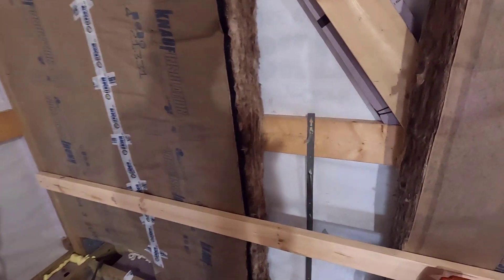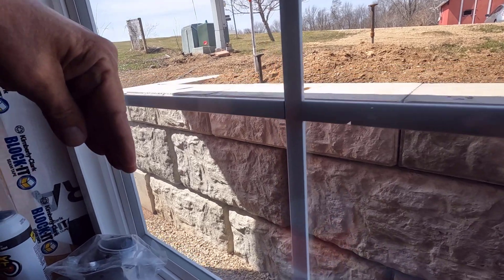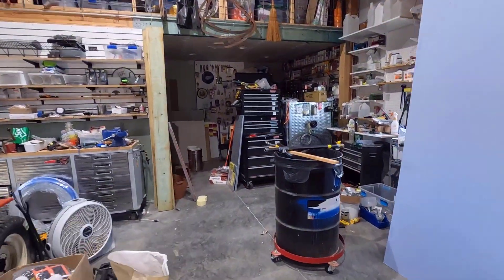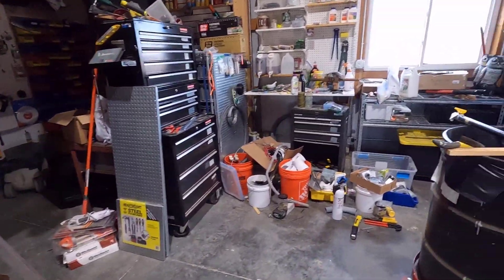Installing a Propane Line in a DIY Post Frame Building ― Part 2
Today I finally got to use the pipe threader I just purchased and threaded the custom cut black pipe nipple that I needed to install the inlet for the propane gas on my DIY post frame woodshop build. After threading the pipe and assembling the parts, I install the assembly to the back of the bottommost interior girt using pipe straps with folded sandpaper inserted to keep the pipe from slipping as the assembly gets heavier later. Lastly, I measure for the upper section of the pipe, get that pipe cut to size, thread it, and install the reducing elbow that will transition the 1" black pipe to 3/4" black pipe up in the attic area.

YOST Vises 750-DI Multi-Jaw
Forney 20857 Tap Magic
Ratcheting Pipe Threading Tool Set (3 dies)
Ratcheting Pipe Threading Tool Set (5 dies)
Ratcheting Pipe Threading Tool Set (6 dies)
Blue Monster Pipe Thread Sealant
Blue Monster 1/2" Blue Teflon Tape
Brass Gas Ball Valve